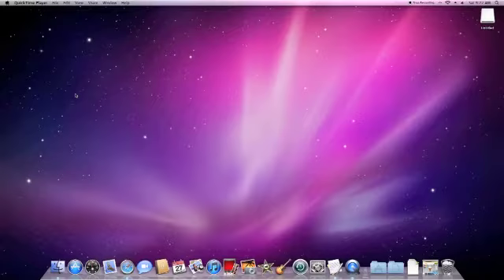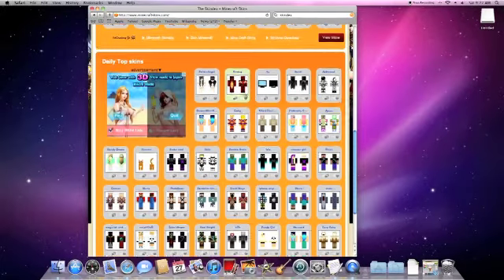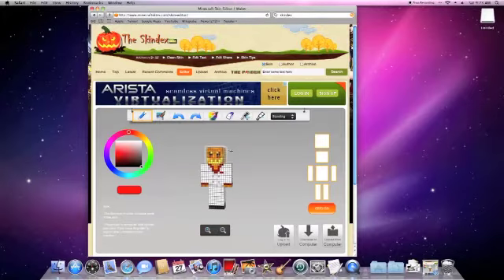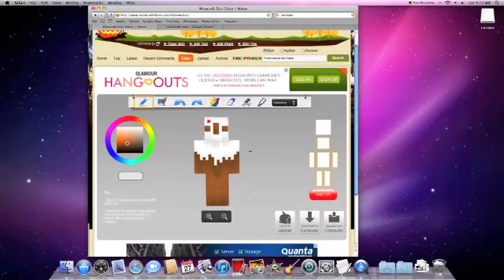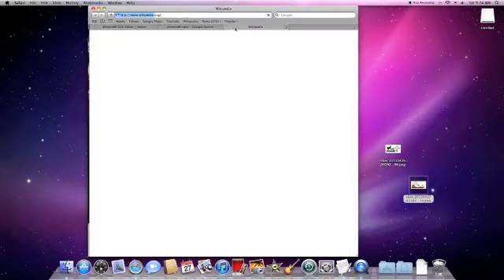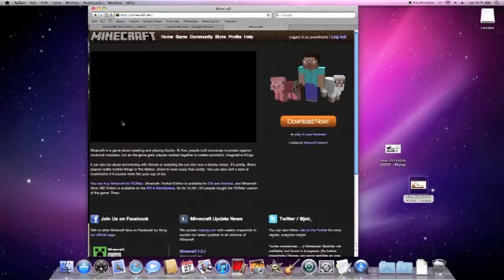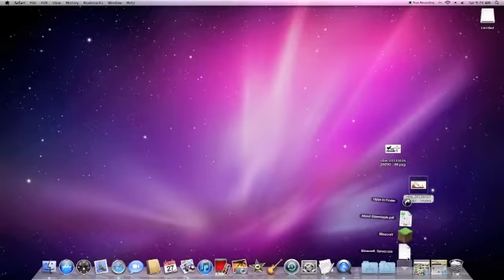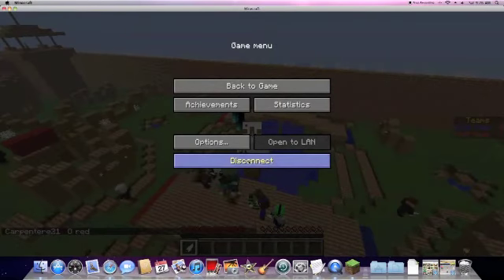How to create and change your skin on Minecraft Mac or Windows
Today, I will show you how to create and change your skin in Minecraft on either Windows or Mac!

how to create and change your skin in Minecraft